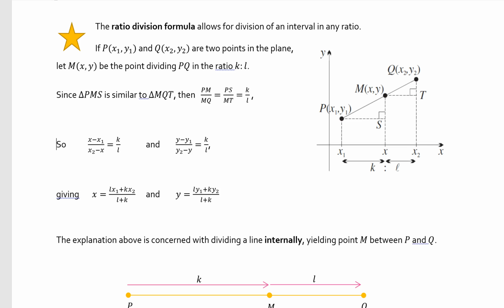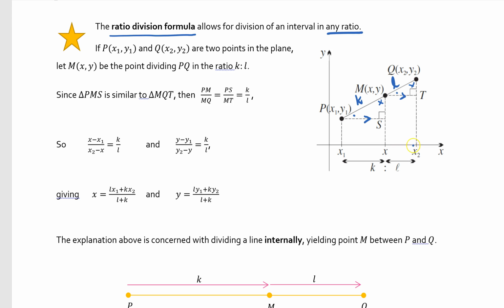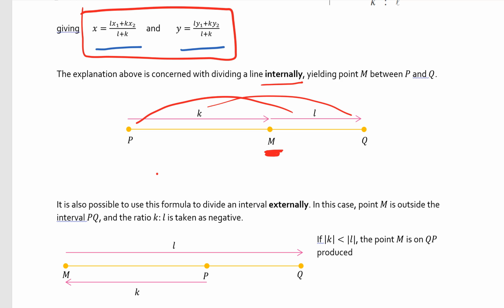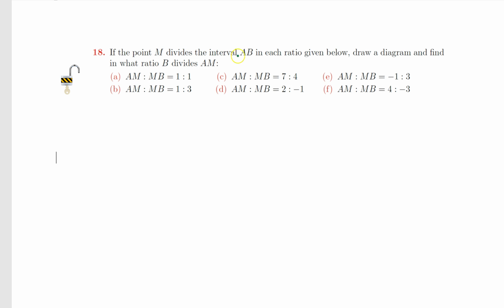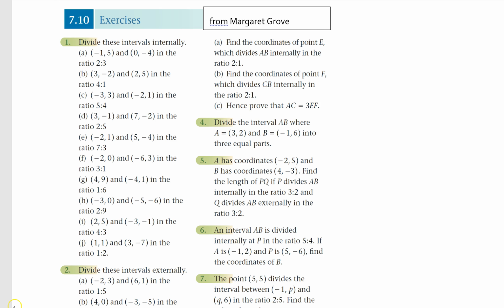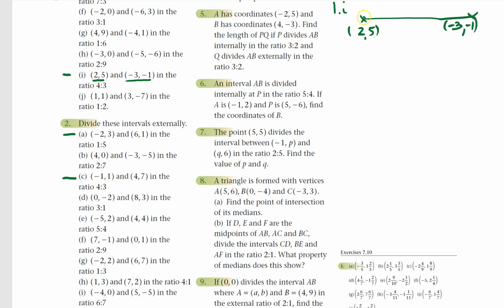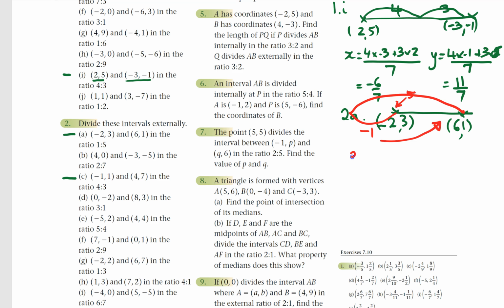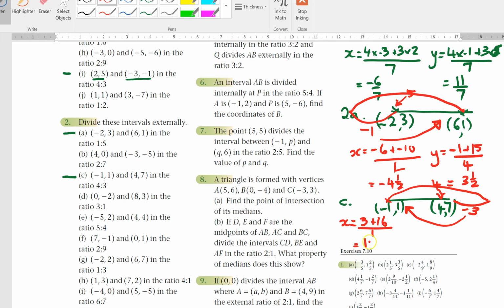Division of an interval in any ratio E1